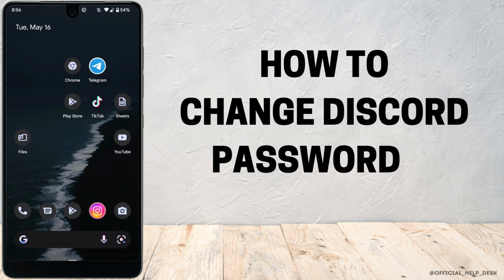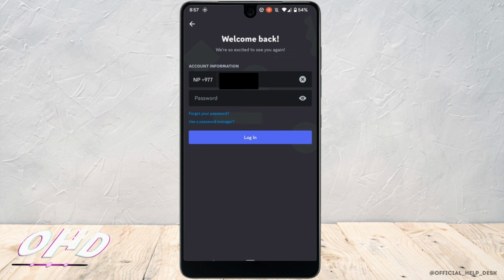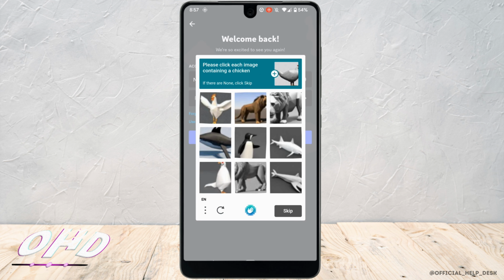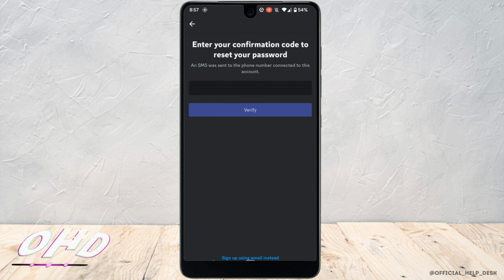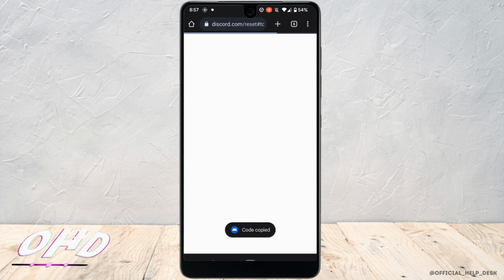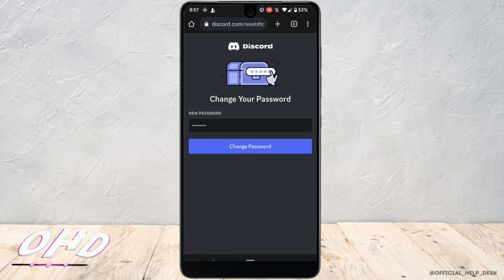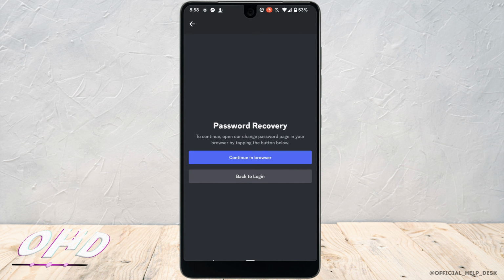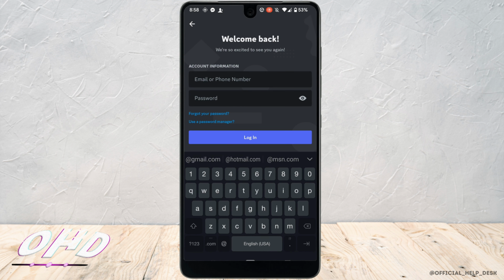🔐 How to Change Discord Password If You Forgot It (Reset Discord Password 2023 EDITION) 💡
Forgot your Discord password? Don't worry! In this tutorial, we'll guide you through the process of changing your Discord password, ensuring you regain access to your account and protect your privacy. 💡

Follow our step-by-step instructions to learn how to reset your Discord password on both desktop and mobile platforms. By the end of the video, you'll be able to regain control of your account and secure it with a new password. 🔐

Chapters:
00:00 Introduction
00:10 How to Change Discord Password If You Forgot It (Reset Discord Password 2023 EDITION)